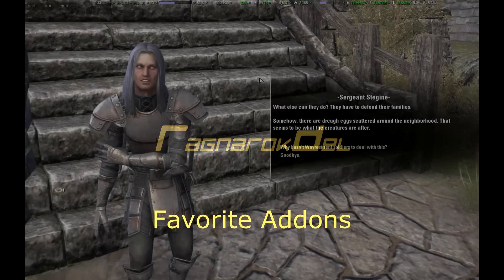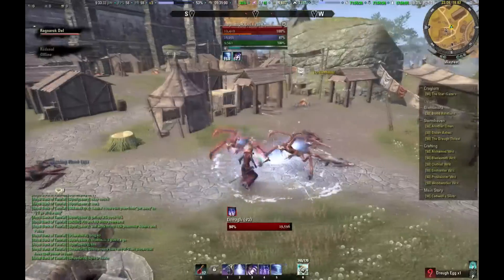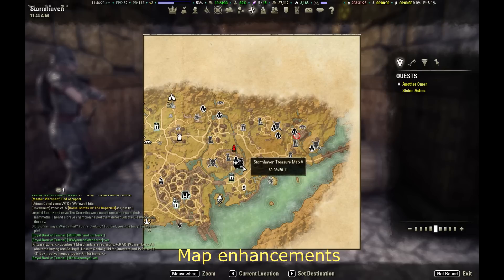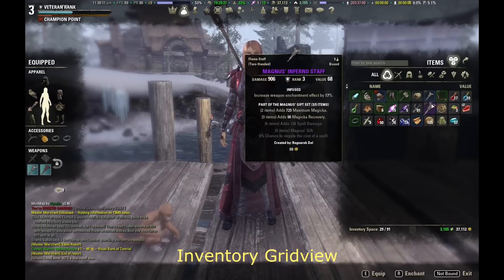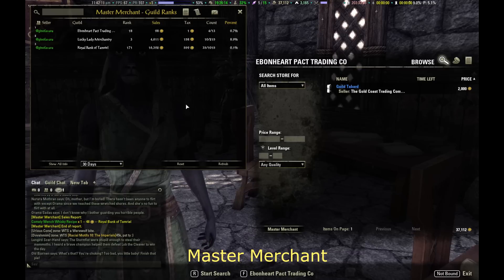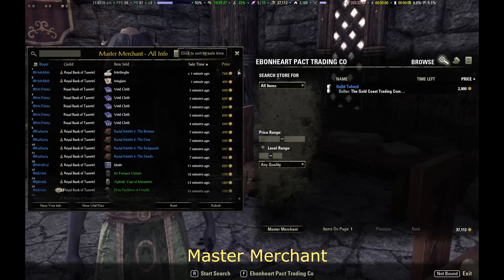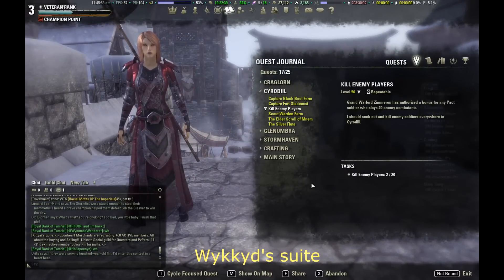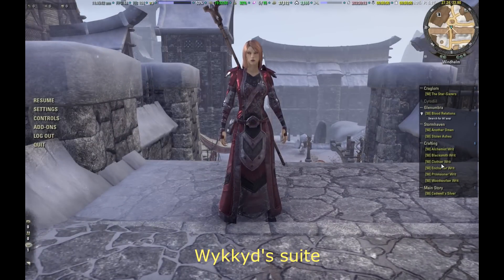TOP 4 addons for Elder Scrolls Online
My favorite addons for Elder Scrolls Online